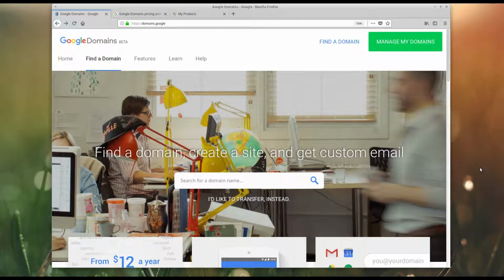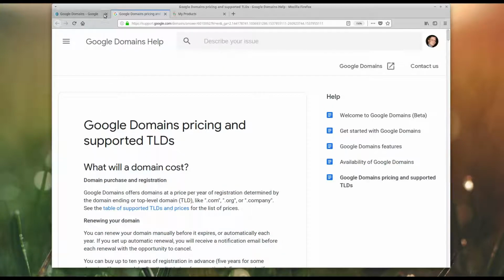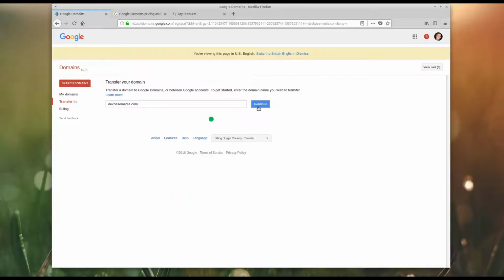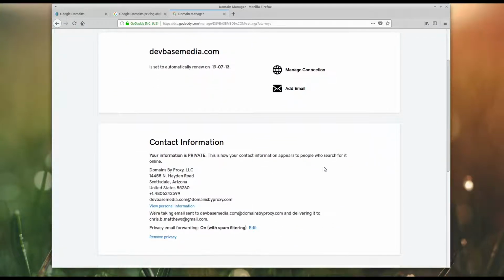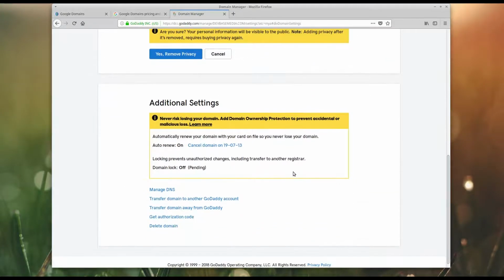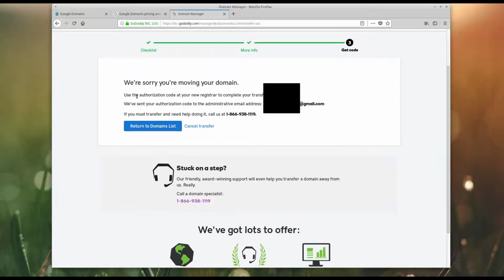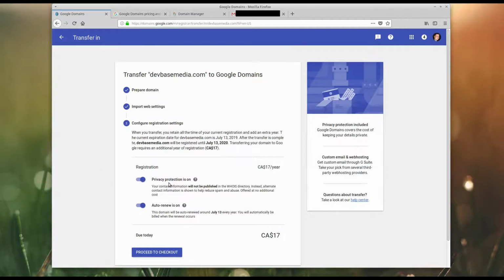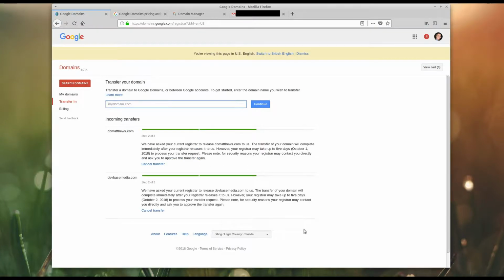How to transfer domains from GoDaddy to Google Domains in about 5 minutes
Save money by transferring your GoDaddy domains to Google Domains.